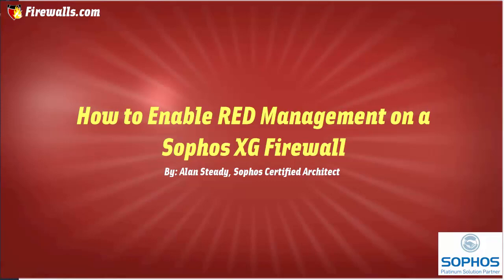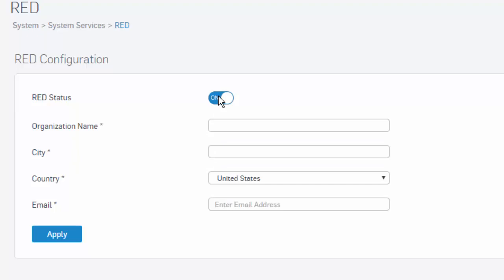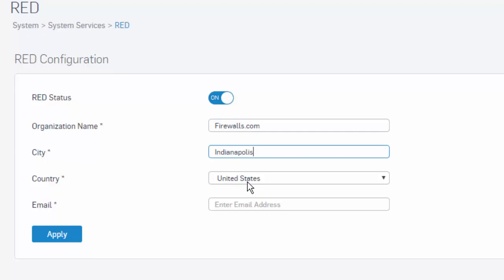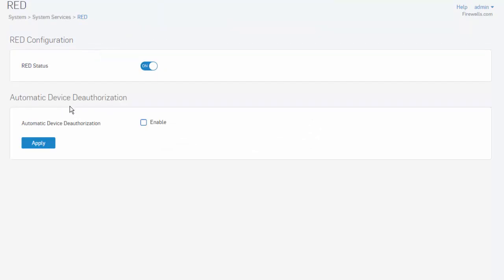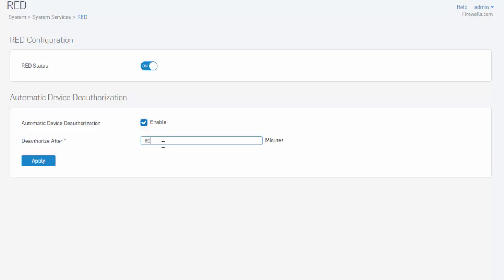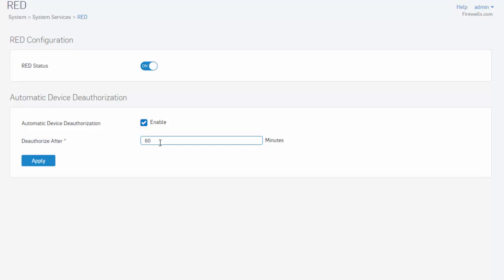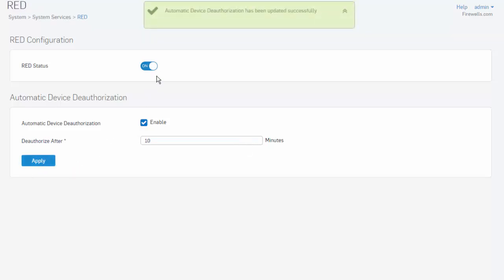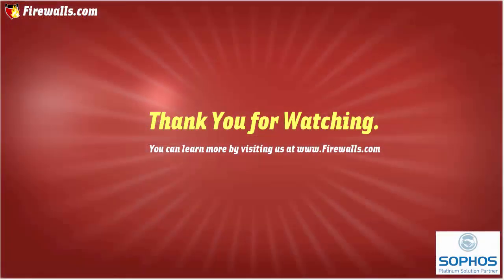Sophos XG Essentials: Enable RED Management Control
Enabling the Remote Ethernet Device or RED Management is a great way to extend your network to remote locations. Utilizing a RED device in our remote locations will automatically create a secure VPN tunnel back to the primary UTM requiring little to no technical experience at the remote locations. This video discusses Remote Ethernet Device Management and demonstrates how to enable RED management on your Sophos XG Firewall.